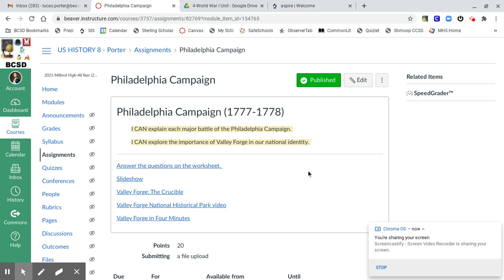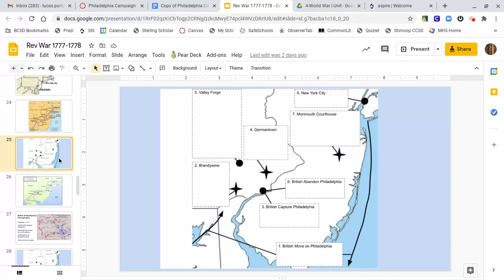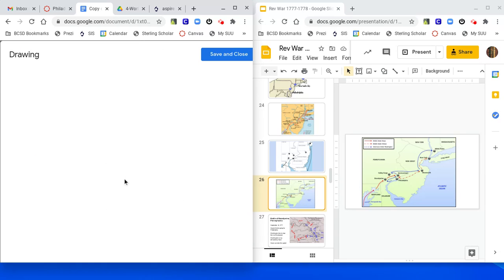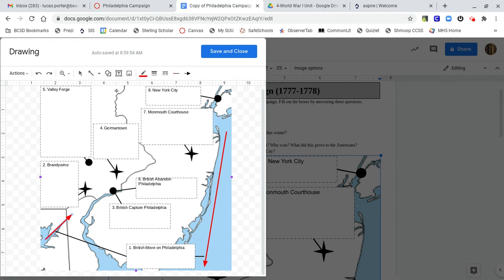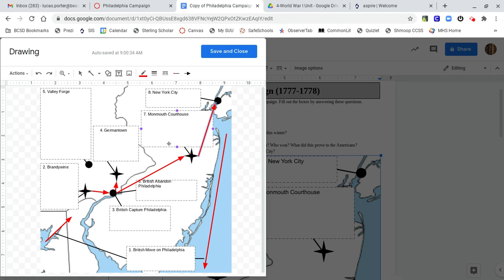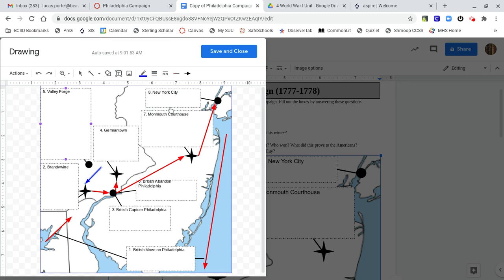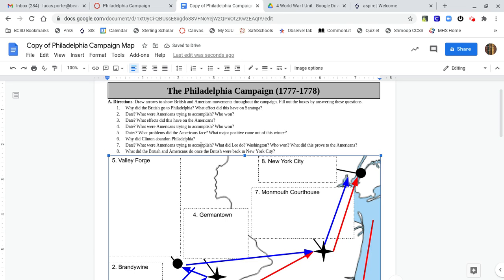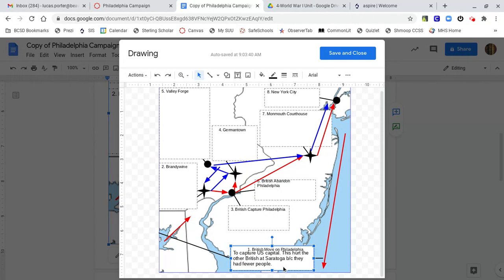Drawing on the Maps--Philadelphia